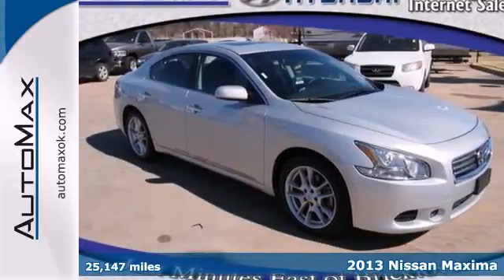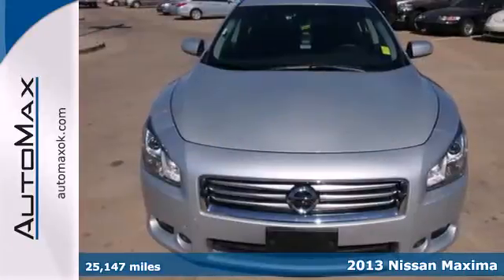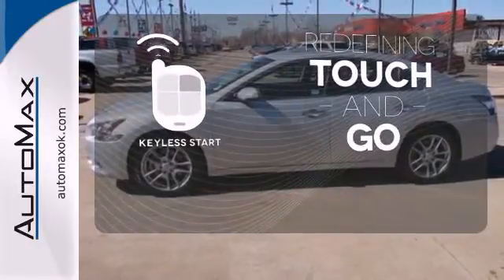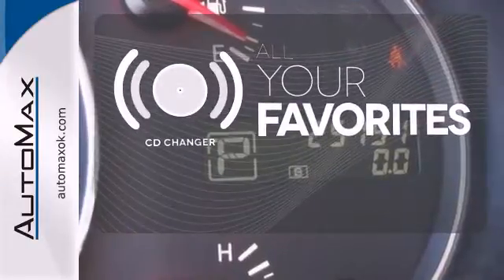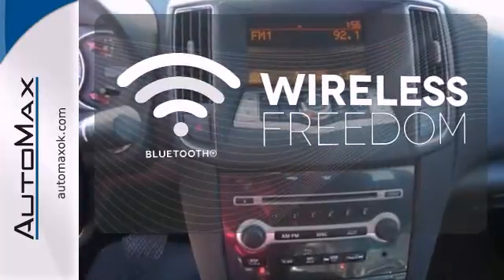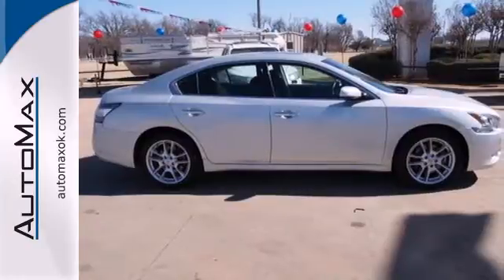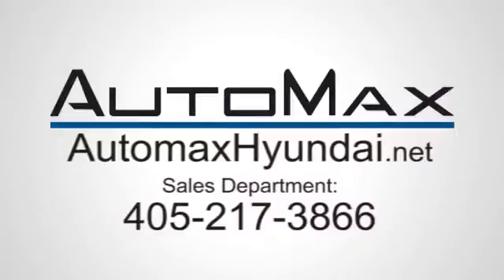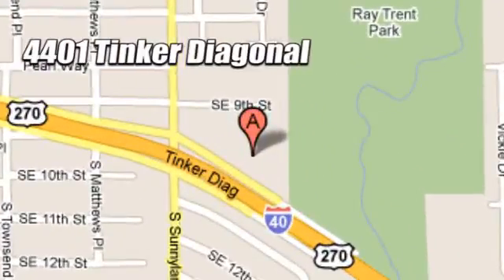2013 Nissan Maxima Oklahoma City OK Edmond, OK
Year: 2013
Make: Nissan
Model: Maxima
Trim: Continuously Variable Automatic
Engine: 6 Cylinder
Transmission: Continuously Variable Automatic
Color: Brilliant Silver Metallic
Interior: Charcoal
Mileage: 25147
Stock #: M3916
Superb Condition. 3.5 S trim. $2,600 below NADA Retail! Sunroof, Multi-CD Changer, Bluetooth, Dual Zone A/C, Keyless Start, Overhead Airbag, Alloy Wheels, iPod/MP3 Input, Rear Air, NITROGEN FILLED TIRES. AND MORE!br /br /KEY FEATURES INCLUDEbr /Sunroof, Rear Air, iPod/MP3 Input, Bluetooth, Multi-CD Changer, Aluminum Wheels, Keyless Start, Dual Zone A/C. MP3 Player, Keyless Entry, Child Safety Locks, Steering Wheel Controls, Electronic Stability Control. 3.5 S with Brilliant Silver Metallic exterior and Charcoal interior features a V6 Cylinder Engine with 290 HP at 6400 RPM*. NITROGEN FILLED TIRES. br /br /PRICED TO MOVEbr /This Maxima is priced $2, 600 below NADA Retail. br /br /OUR OFFERINGSbr /No Gimmicks, No Games, No Hassles at AutoMax Hyundai in Del City! Contact Internet Sales today for VIP Appointments, pricing and vehicle availability. Additional rebates may apply. Horsepower calculations based on trim engine configuration. Please confirm the accuracy of the included equipment by calling us prior to purchase. br /

Address:
4401 Tinker Diagonal St